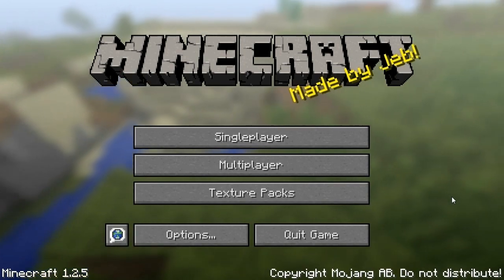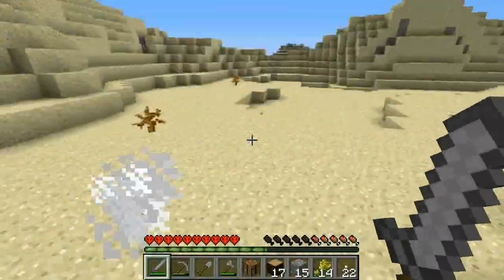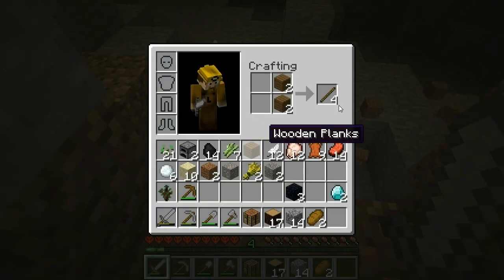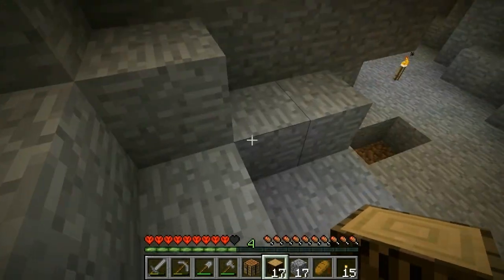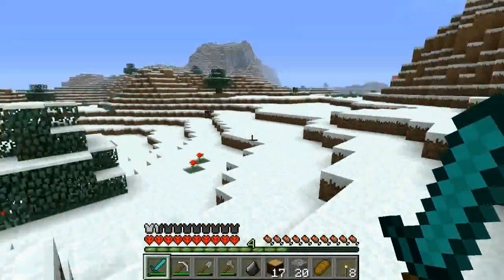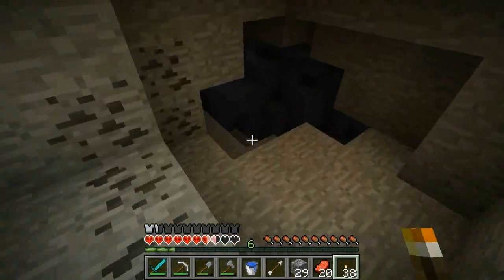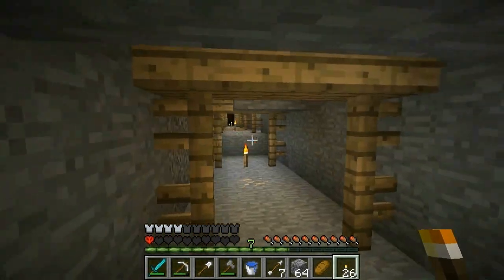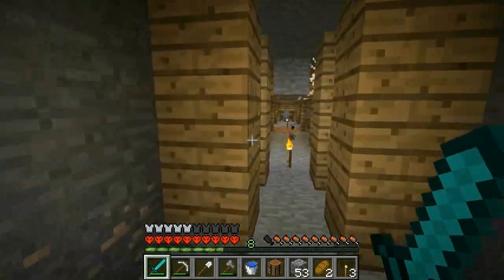Minecraft Speed Challenge #6, Attempt #2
I tried it again!  Full footage is sped up some, both to save you time watching and to save me upload time.  I like this episode at this speed, and I like my commentary in this one.